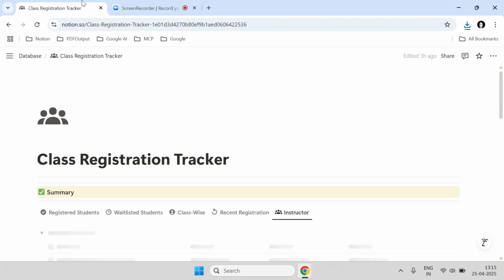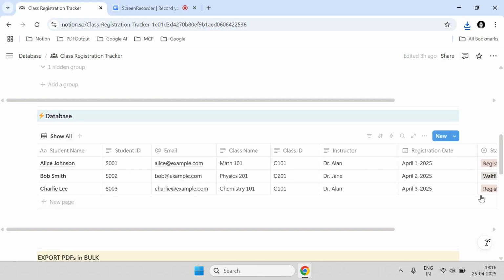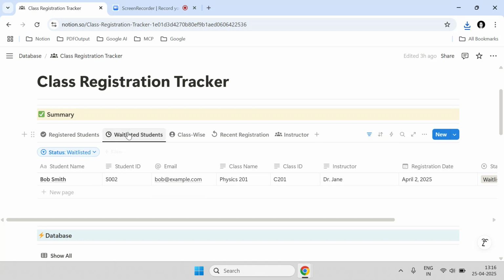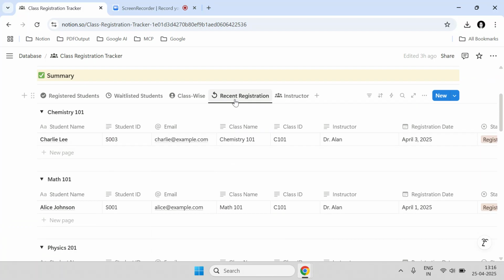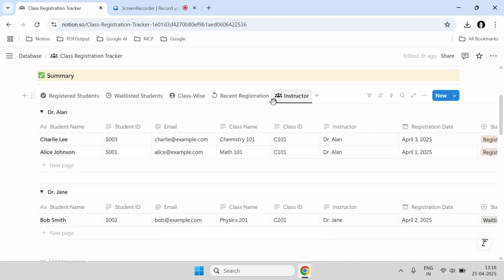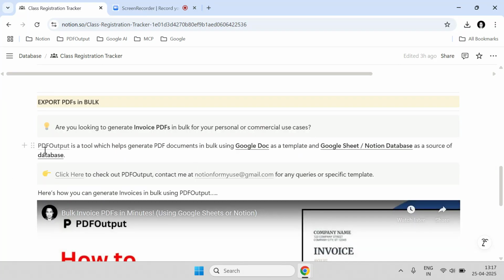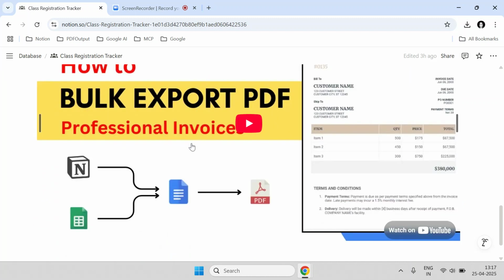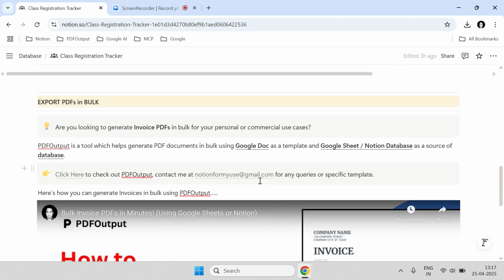Class Registration Tracker | How to track class registrations in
In this video, we talk about how to track class registrations in @Notion.